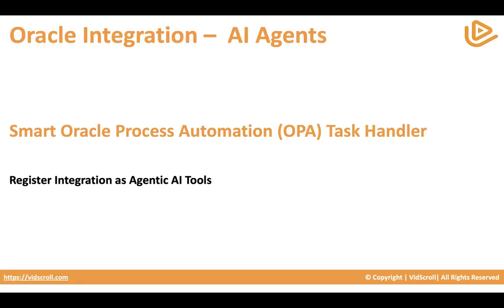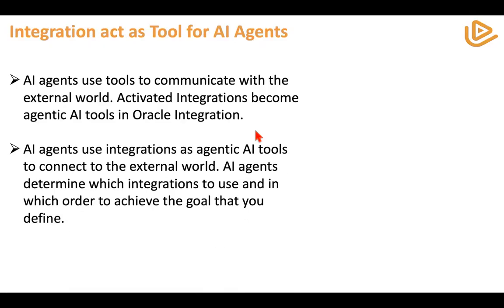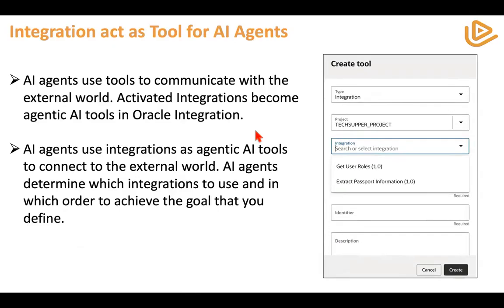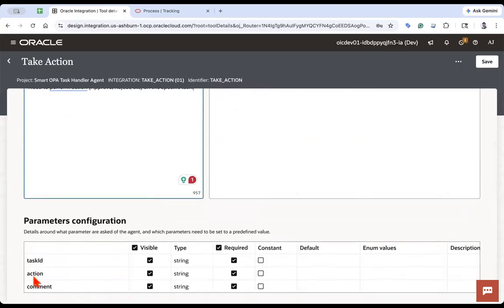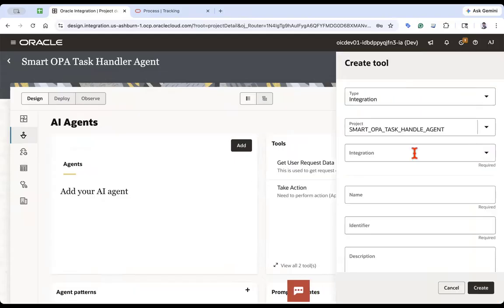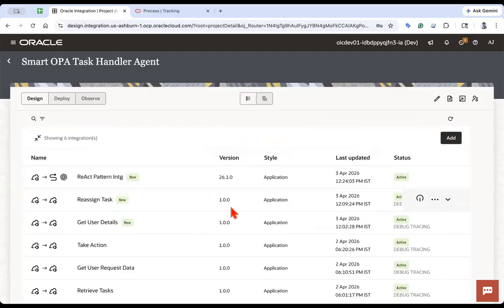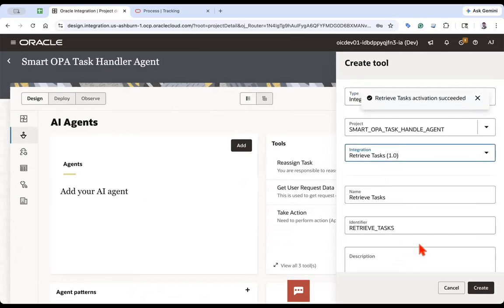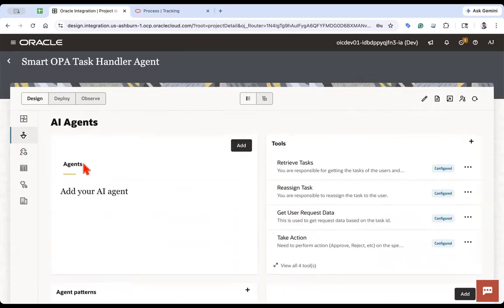Register Integrations as Agentic AI Tools | Oracle Integration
In this video, we explore how to register Oracle Integrations as an Agentic AI tool that will be integrated with AI Agent.

Look at other AI evolution:

1. Smart Description Generation in Oracle Integration using AI
2. Build Smart Scheduler with Oracle Integration AI:
3. Build Integrations Faster with Oracle Integration AI
4. AI-Powered Error Message – Possible Solutions in Oracle Integration

👍 Like | 💬 Comment | 🔁 Share to spread the word on Oracle’s intelligent integration capabilities!